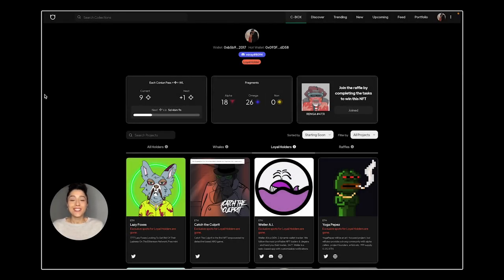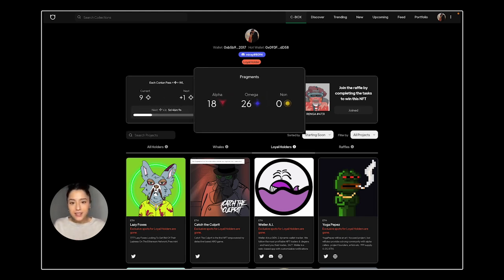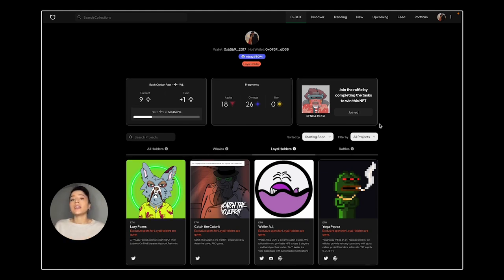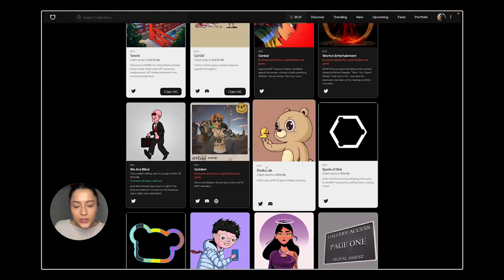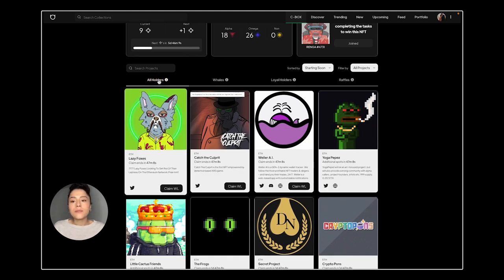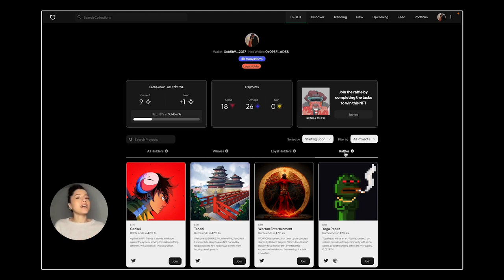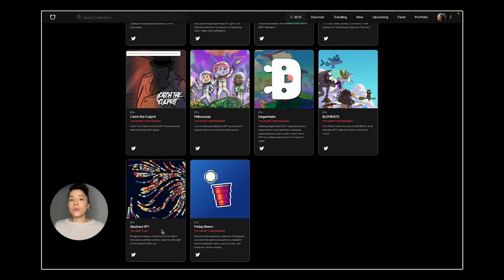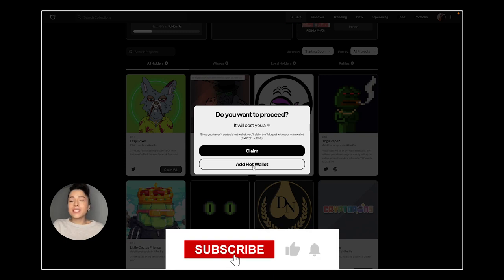C-BOX V2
Hey everyone, this is Miray from Coniun.

In this video, you can find detailed info about how the C-BOX system works. We constantly improve this system, so you can catch up with the latest version always.

What is Coniun?
Coniun is a platform where you can discover new projects, get inspired by people who you follow on Twitter, learn rarities of projects, and many more. With Coniun, you can lower your risks while maximizing gains when trading NFTs.